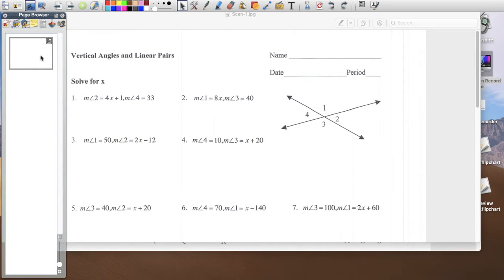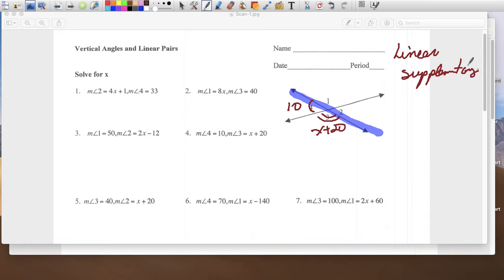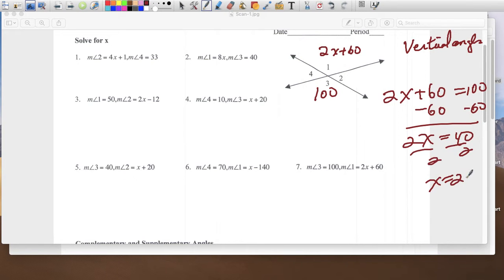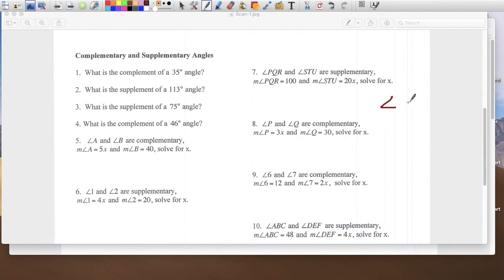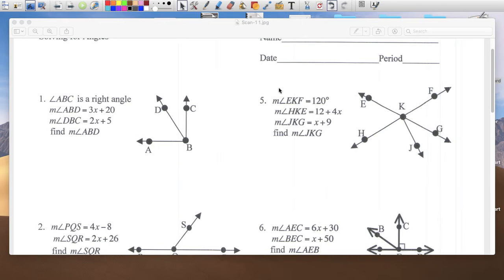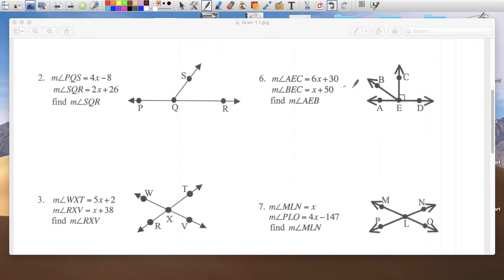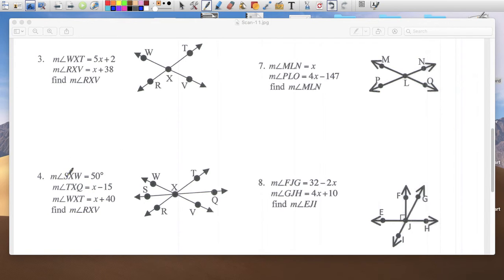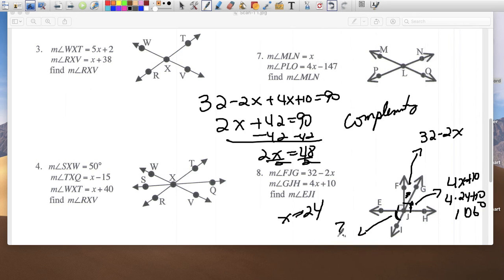Solving Angle Problems